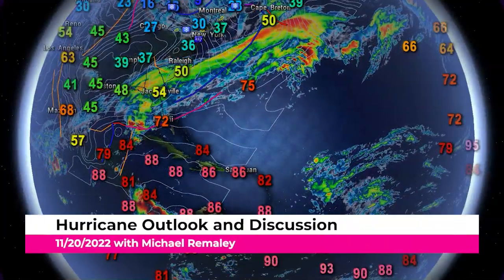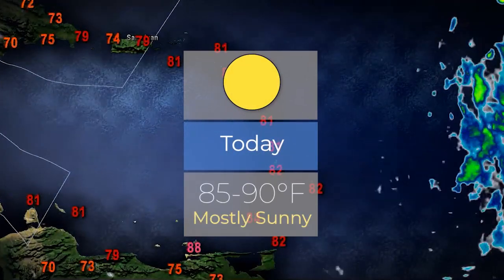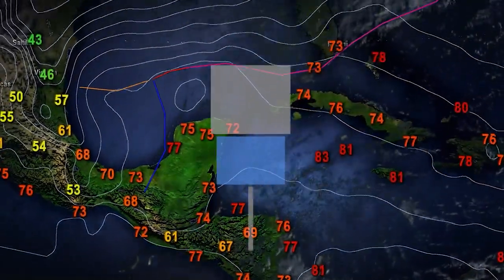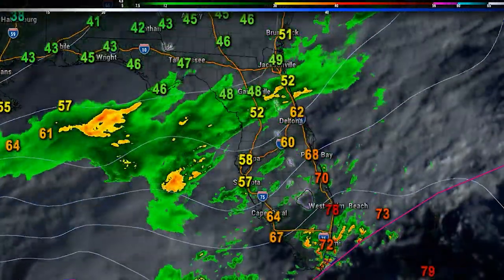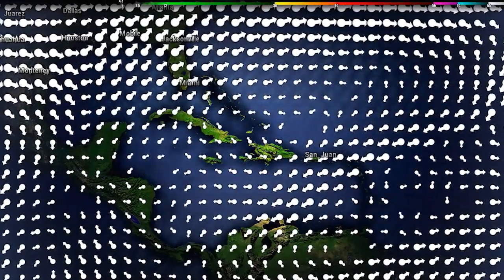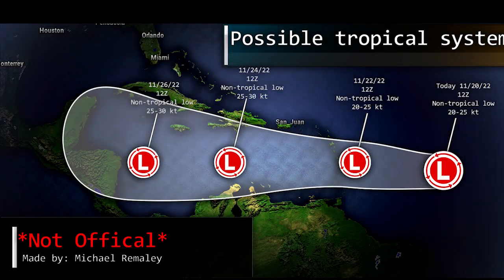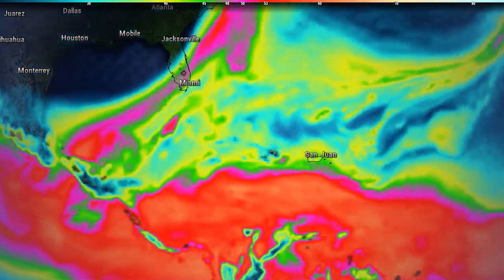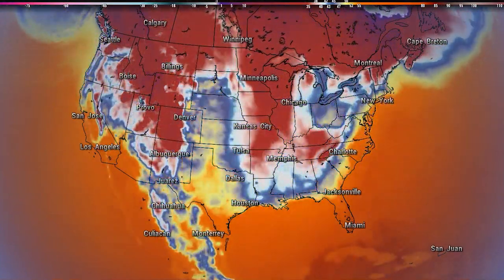Tropical disturbance set to enter the Caribbean - what could it bring?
In this video, we're monitoring a tropical disturbance in the Caribbean that could become a new tropical cyclone.

If you're curious about when a new tropical cyclone could come, or how a tropical cyclone works, then this video is for you! We'll be monitoring the disturbance in the Caribbean and updating you as the situation changes.